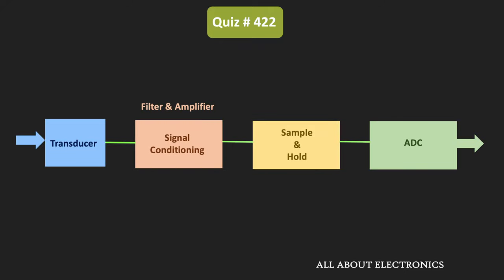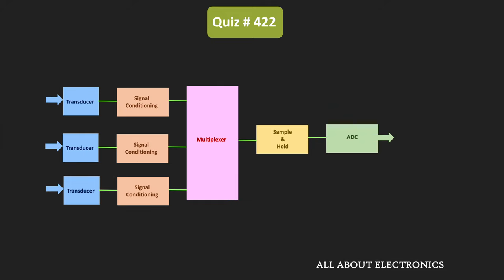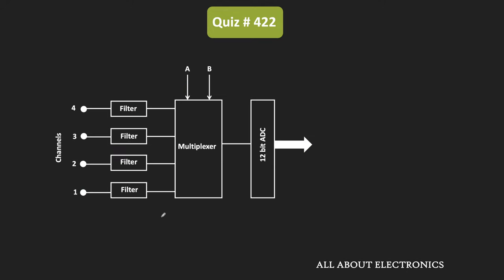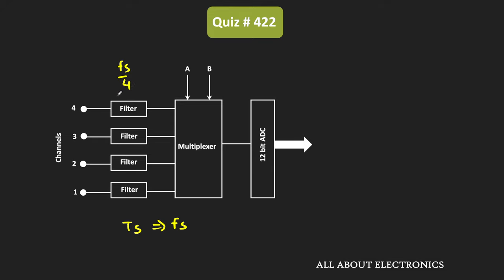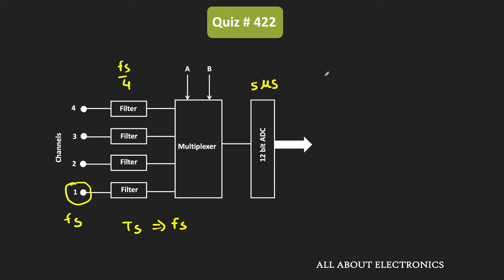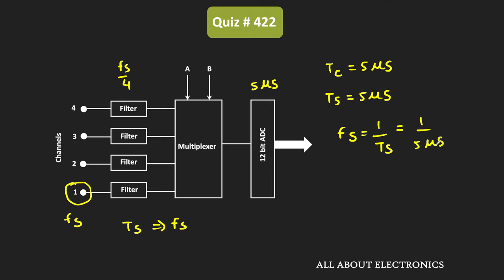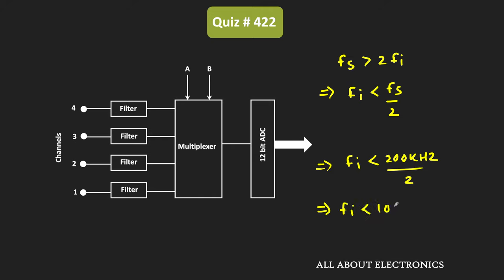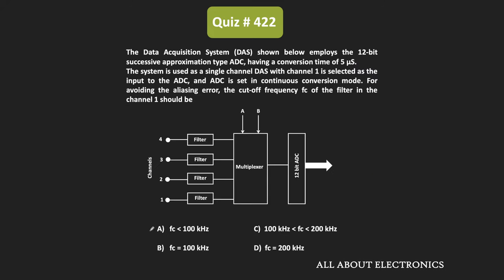Analog to Digital Converter (ADC) Solved Problem | Quiz # 422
In this video, for the given data acquisition system, the cut-off frequency of the filter was calculated to avoid the aliasing effect.

Topic: ADC and DAC

Question:
The Data Acquisition System (DAS) shown below employs the 12-bit successive approximation type ADC, having a conversion time of 5 μS.
The system is used as a single channel DAS with channel 1 is selected as the input to the ADC, and ADC is set in continuous conversion mode. For avoiding the aliasing error, the cut-off frequency fc of the filter in the channel 1 should be